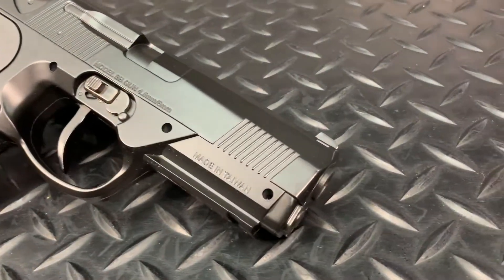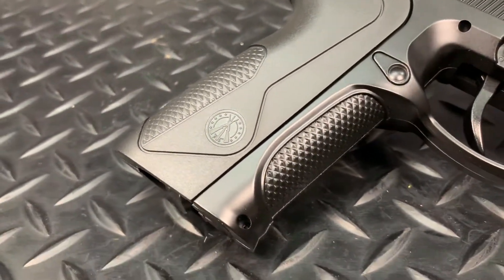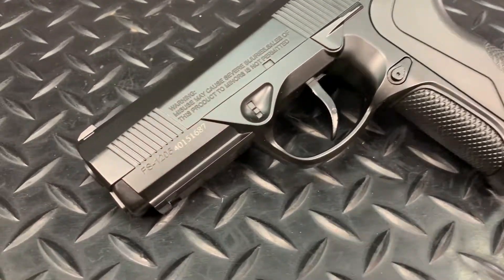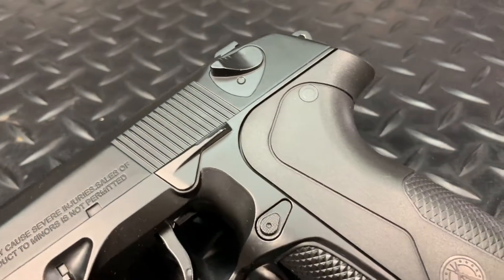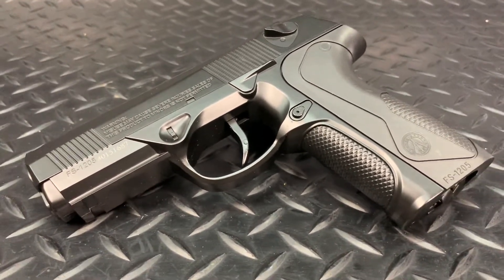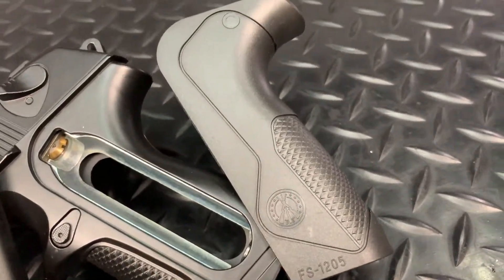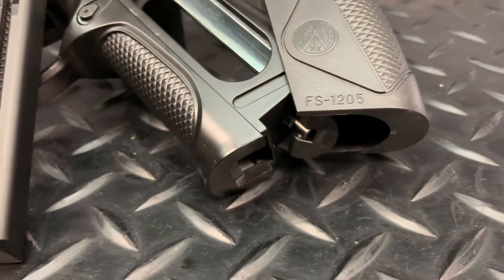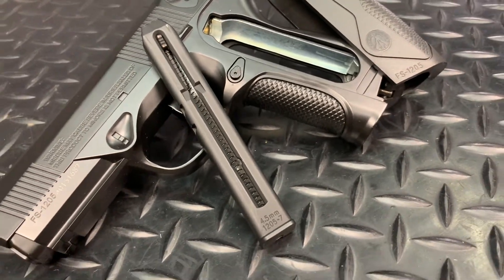PX4 AIR PISTOL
This is the PX4 non-blowback full metal air pistol from TX pistols, For more information please